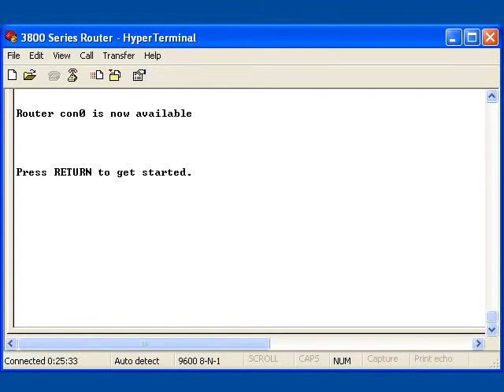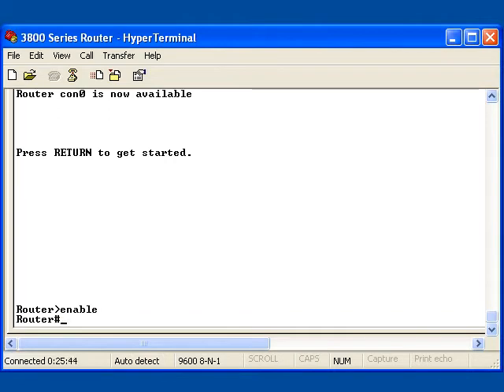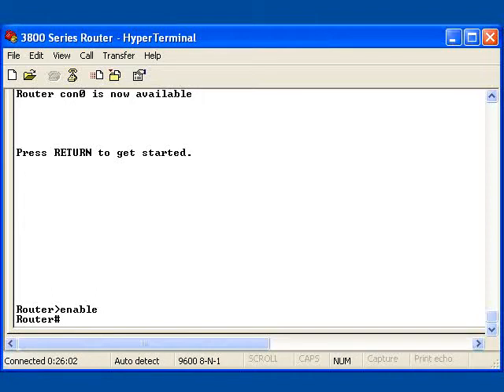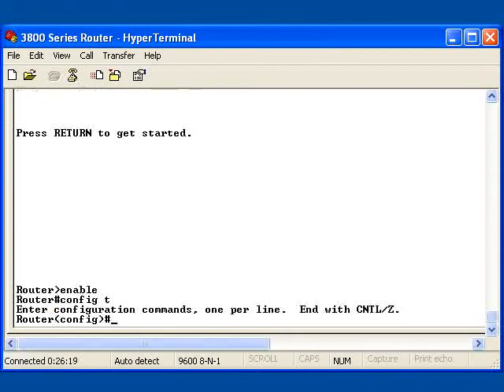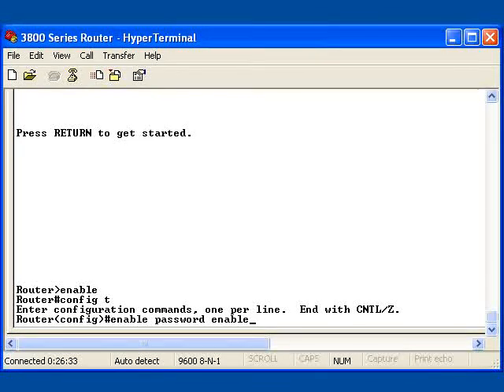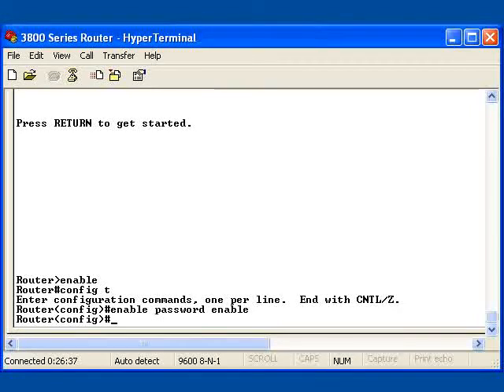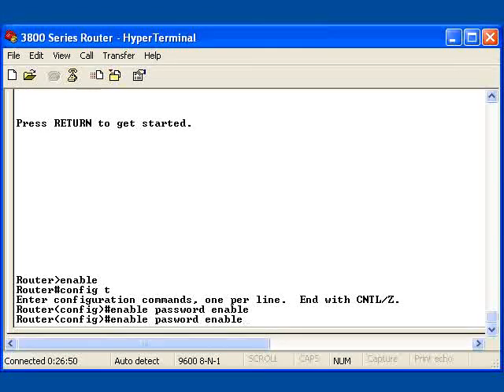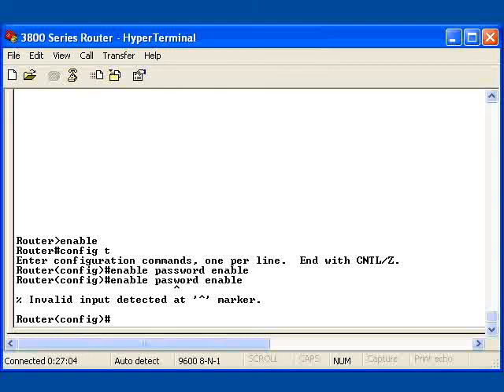303 26 Basic IOS Commands 03 Set Enable Password